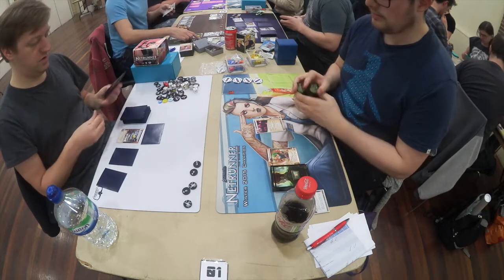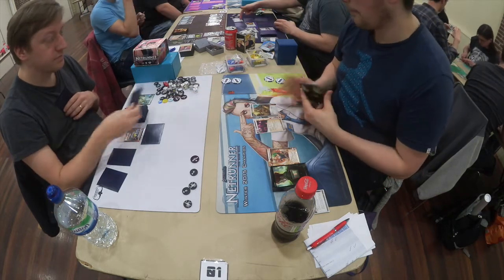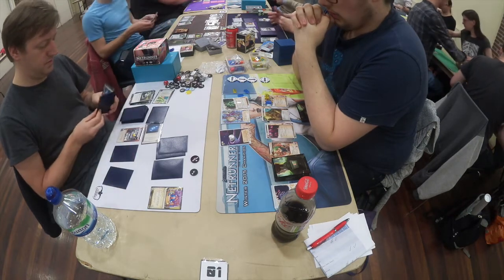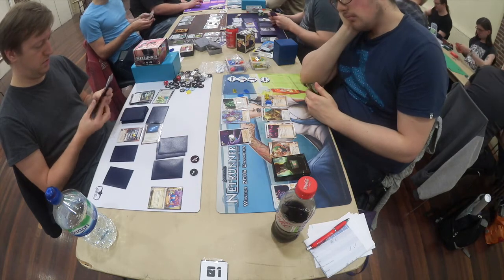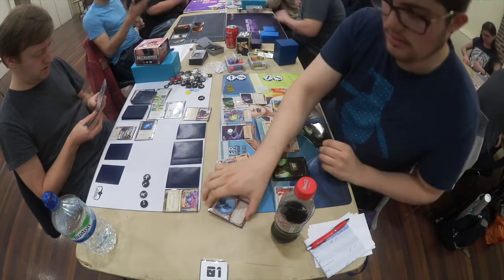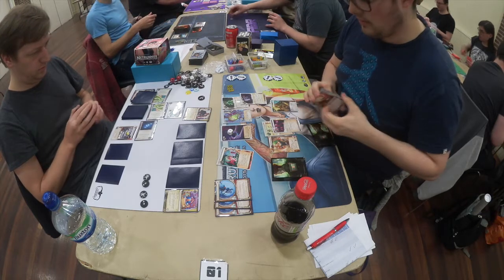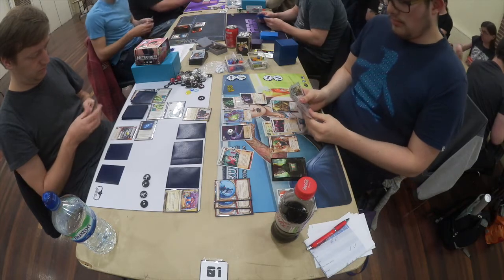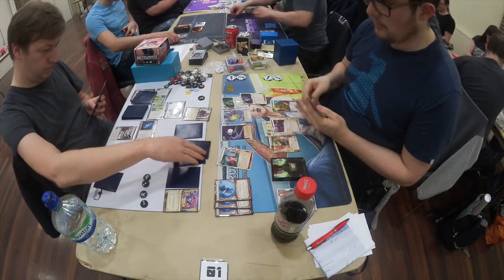[Random ID] R5G2 IG vs Quetzel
The second game between Laurie and Charlie at the Gaming vs Cancer random ID tournament.

Cards up to Escalation